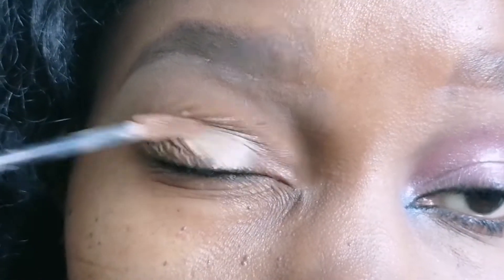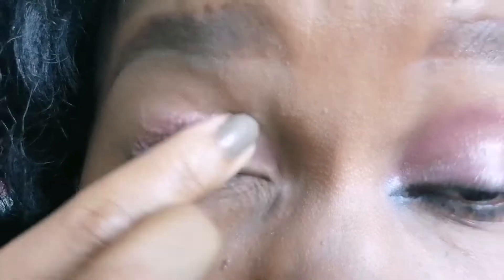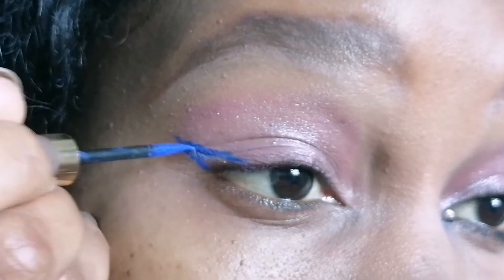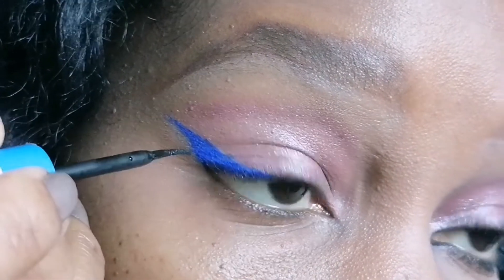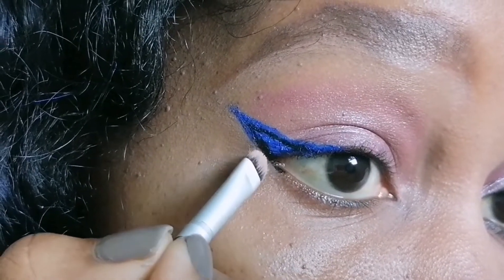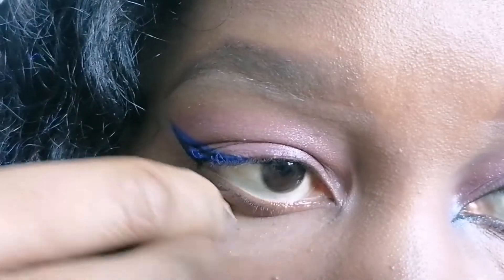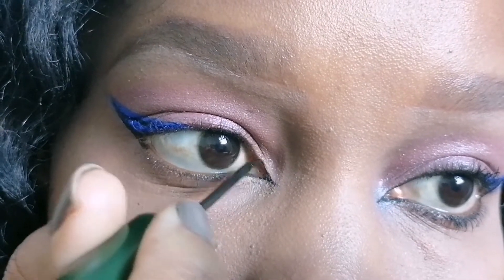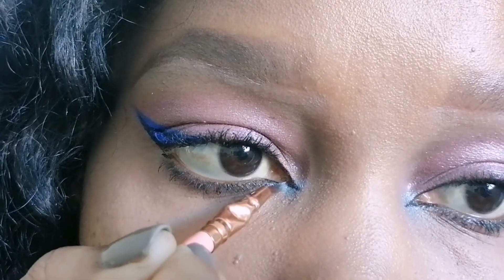Simple eyemakeup | Eyeliner on hooded eyes | Maria Missy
😍🥰Makeup is fun, I think it should be fun.

😍🥰Get to see how I apply two eyeliner colors on my hooded eyes! ❤️

😍🥰Leave a comment on your thoughts on this please 💖